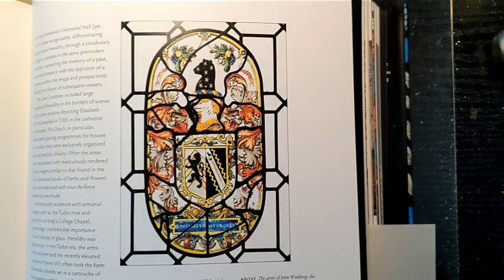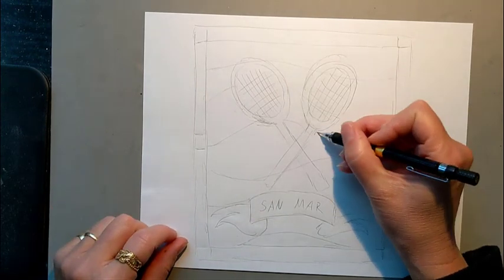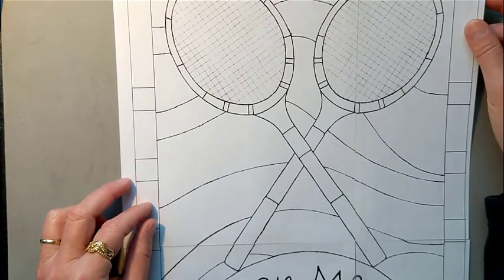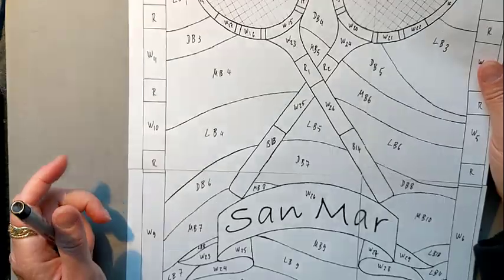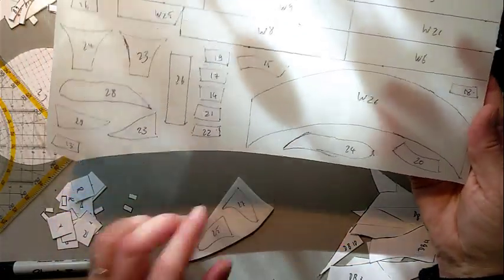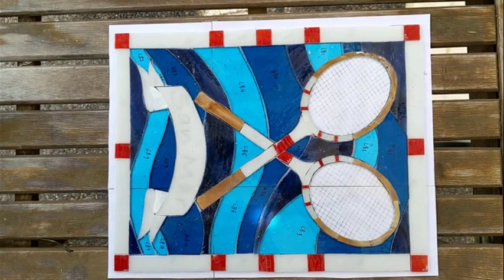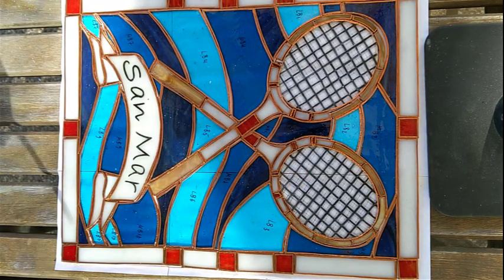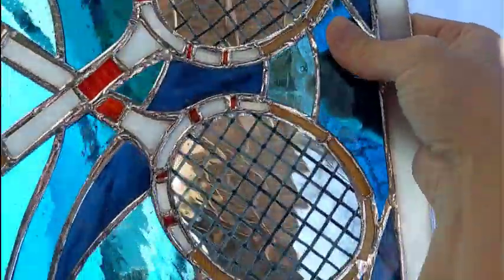San Mar Project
Bit of a departure from my glass bead videos. This one shows how to make a stained glass window hanging